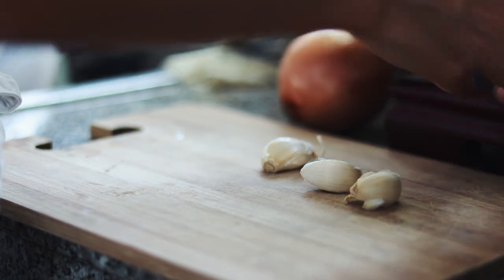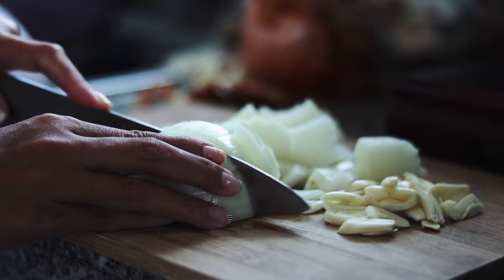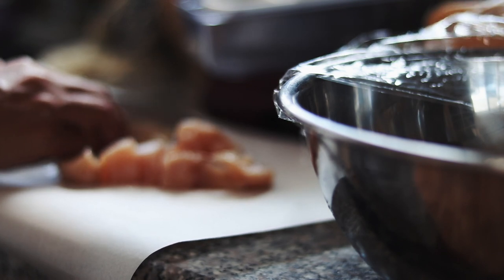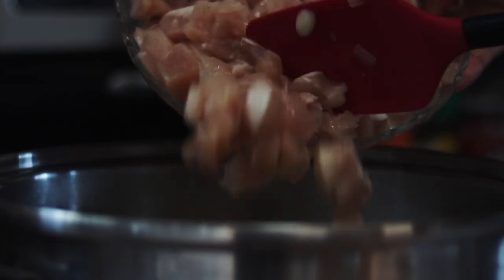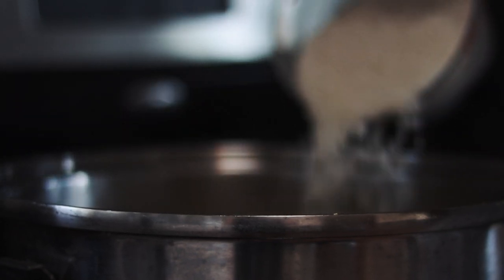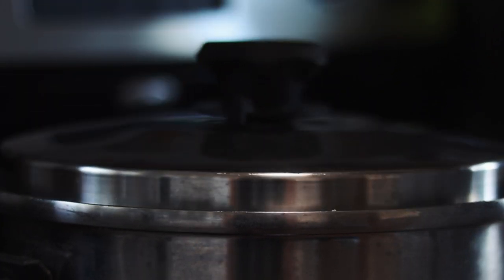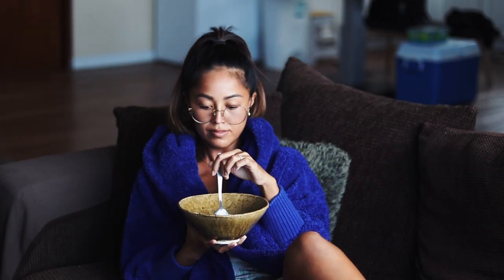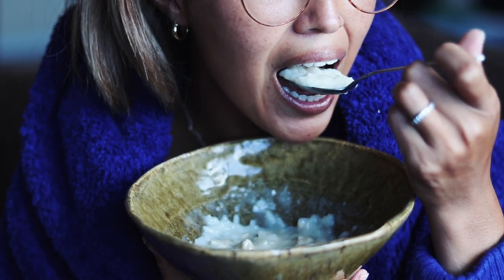This Tastes Like Home: Aroskaddu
Ashley shows us how she makes one of her most cherished dishes: Aroskaddu, which is a Chamorro rice and chicken porridge. She inherited the recipe from her grandmother and considers it to be one of the ultimate comfort foods, made with a great deal of love and care. It serves as a way for her to connect with family and to remember one of the most important women in her life.

Ashley's Aroskaddu

You will need:
2 tablespoons vegetable/canola oil
2 tablespoons minced garlic
1 medium onion, diced
roast chicken
1 tablespoon fish sauce
1/2 teaspoon ground ginger
4 tablespoons powdered chicken bouillon (or 4 bouillon cubes)
1/2 teaspoon black pepper
8 cups water
2 cups uncooked rice
1 can coconut milk
4 green onions, thinly sliced
Hot pepper flakes to taste

Place the oil in a large soup pot over medium heat. Once the oil is hot, add the garlic, onions and ginger. Cook and stir until soft and fragrant.

Add the chicken pieces to the pot, along with fish sauce, grated ginger, chicken bouillon, and black pepper.

Cook and stir until chicken is no longer raw. Add the water and turn up the heat to medium-high. Add the rice and bring the boil.

Once it’s boiling, lower the heat to medium and cover. Let sit for about 30-45 minutes until rice is cooked and begins to break down.

Once the rice is soft, turn the heat down to low and add the coconut milk.

Garnish with green onions, fried garlic, and chili oil for a little Asian twist. If you’d like, add a lemon wedge as well.